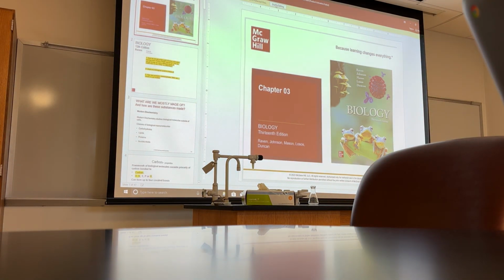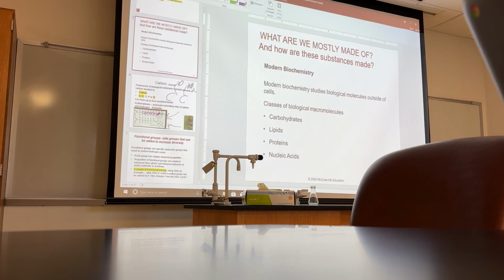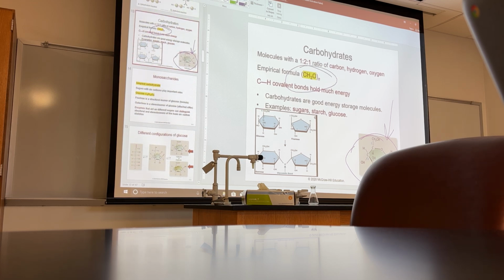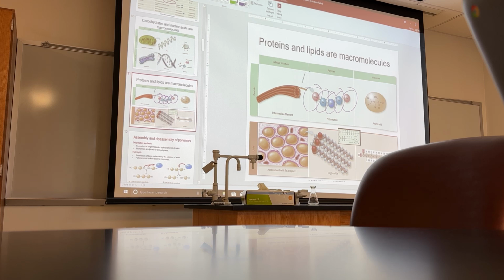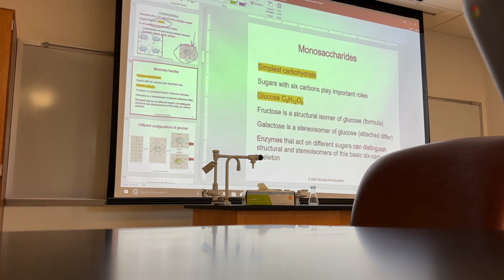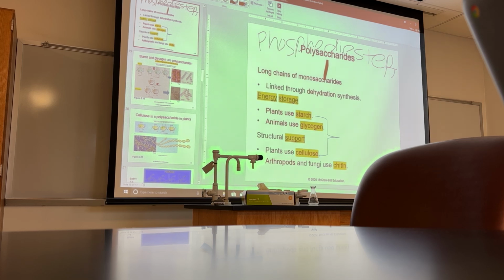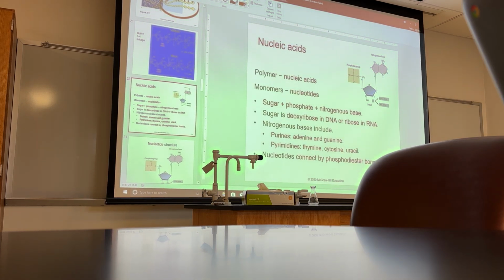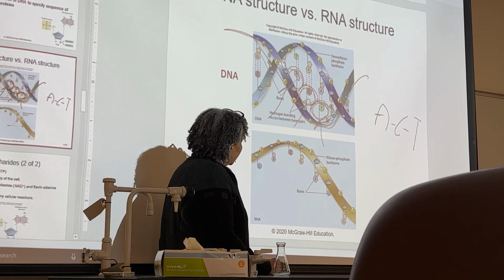Review Ms.Player Ch:3